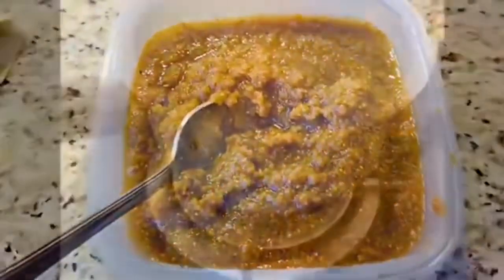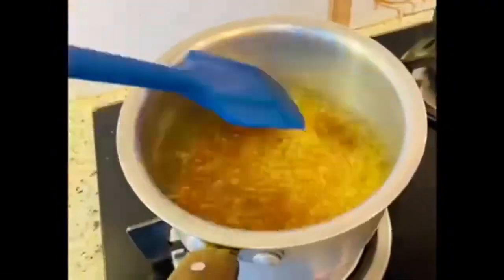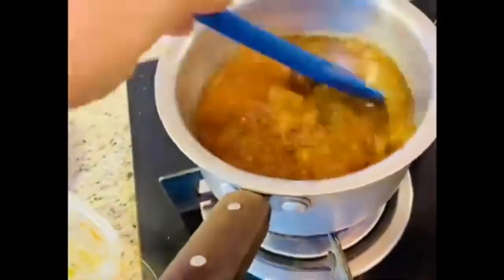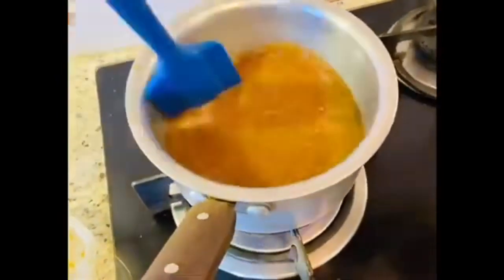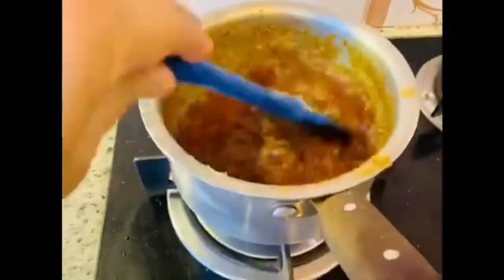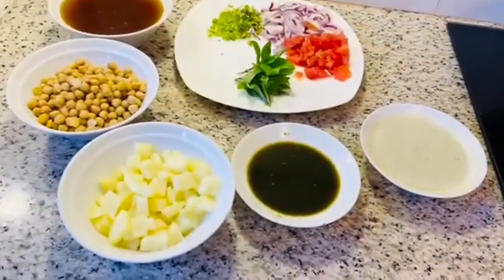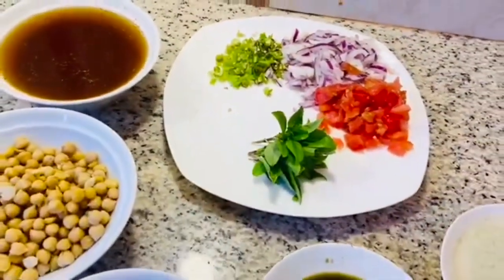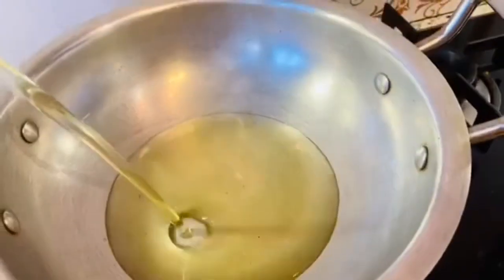Golgapay Homemade Easy Recipe By Roti Chawal